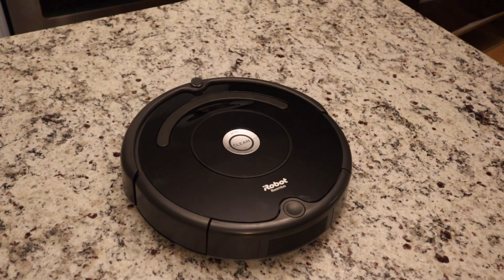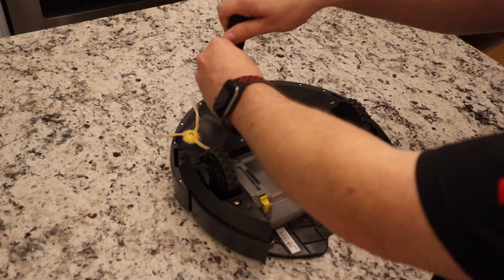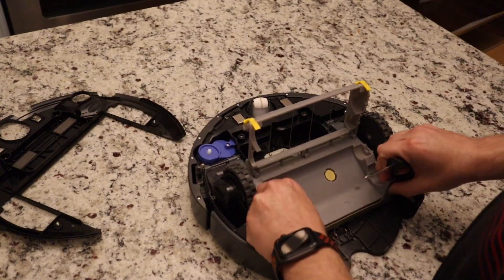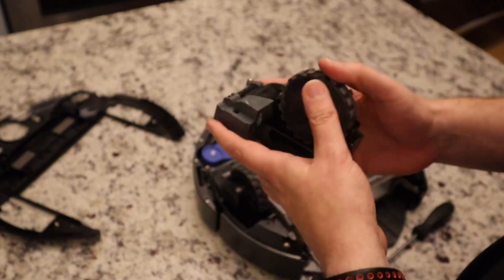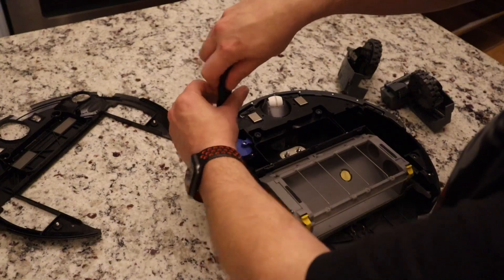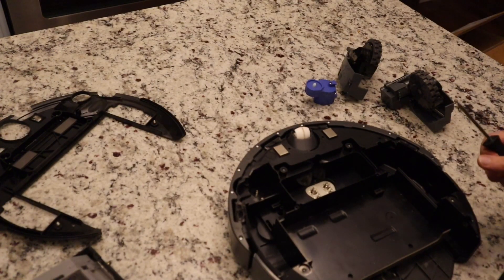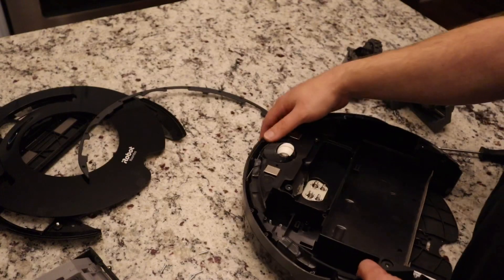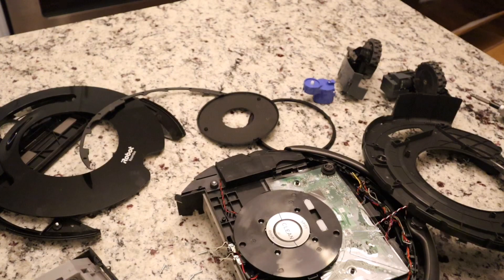iRobot Roomba 614 Robot Vacuum teardown - Does it use same parts as the more expensive i7 i7+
Wondered if the cheaper robot uses the same parts as the much more expensive roomba i7.